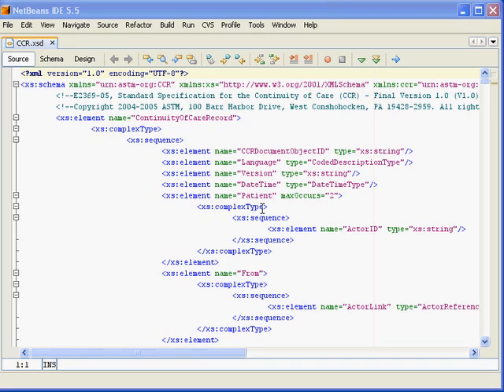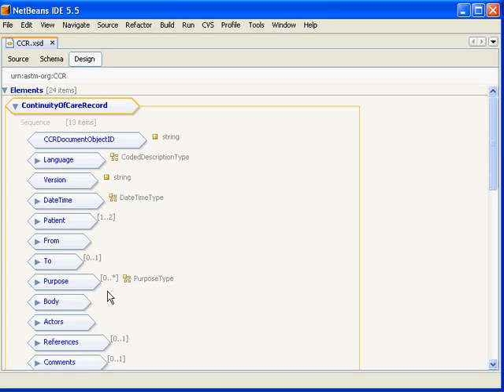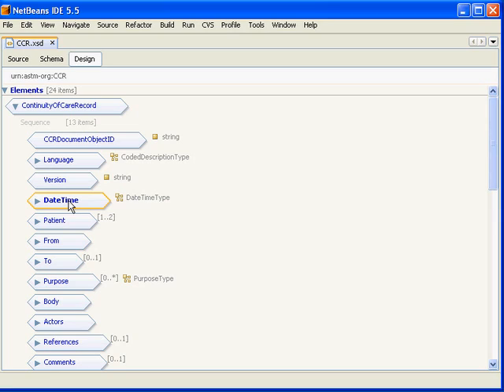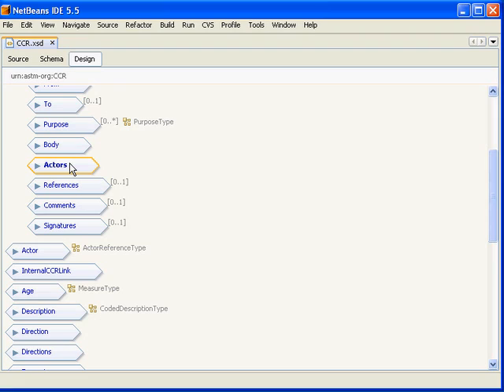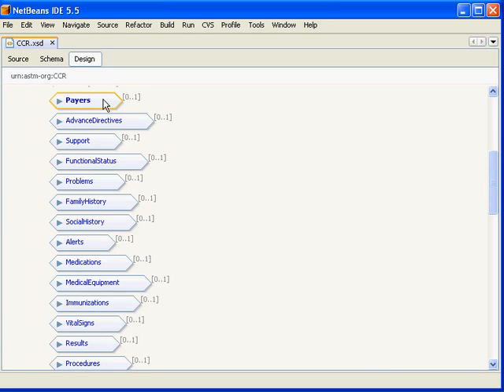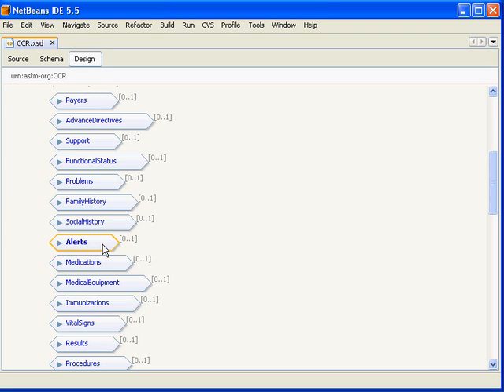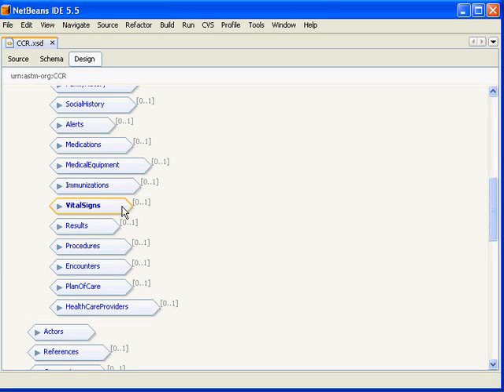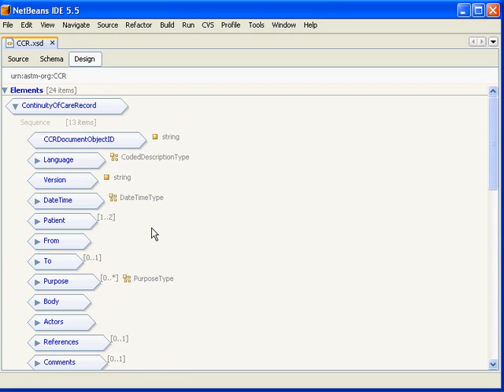Overview of the Continuity of Care Record (CCR) XML Schema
This video gives a brief overview of the structure of the XML Schema. The intended audience is developers just getting started with the schema or want to learn if the CCR will fit their data representation needs.

The Continuity of Care Record (CCR) standard is a patient health summary standard. It is a way to create flexible documents that contain the most relevant and timely core health information about a patient, and to send these electronically from one care giver to another. It contains various sections such as patient demographics, insurance information, diagnosis and problem list, medications, allergies and care plan. These represent a "snapshot" of a patient's health data that can be useful or possibly lifesaving, if available at the time of clinical encounter. The ASTM CCR standard is designed to permit easy creation by a physician using an electronic health record (EHR) system at the end of an encounter.